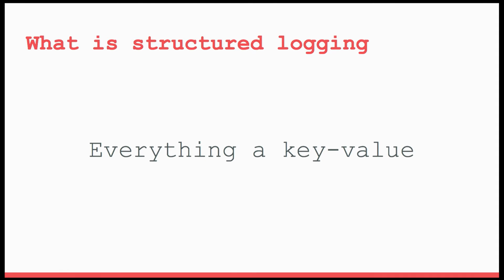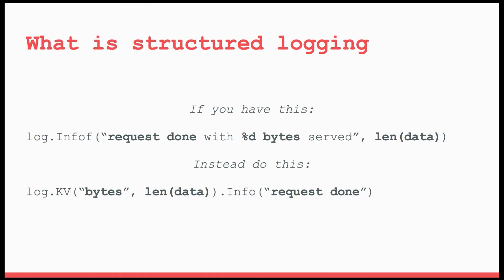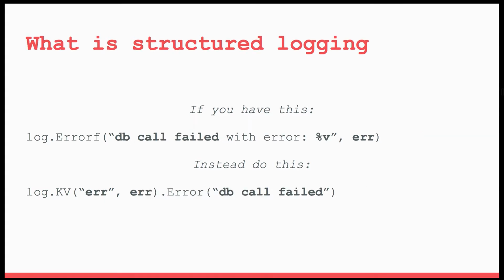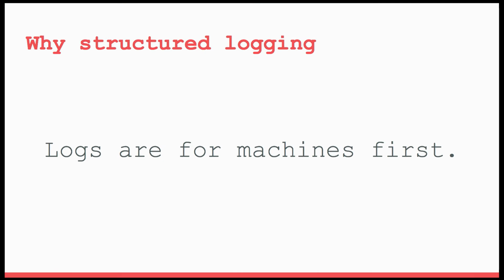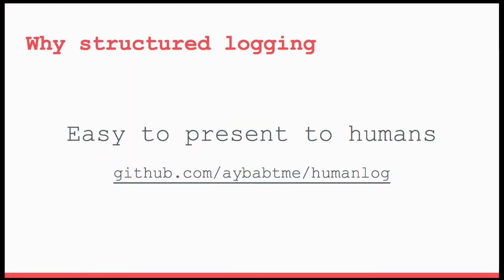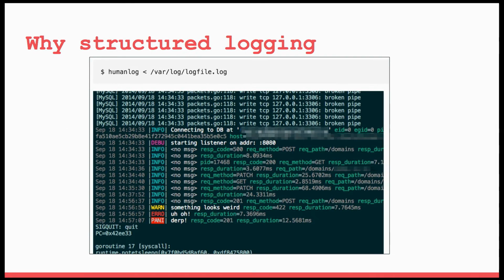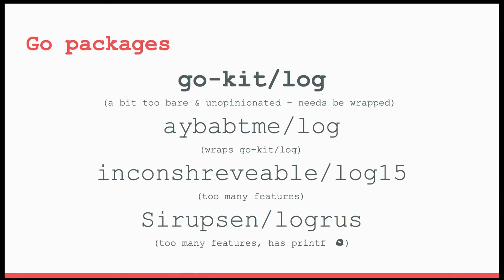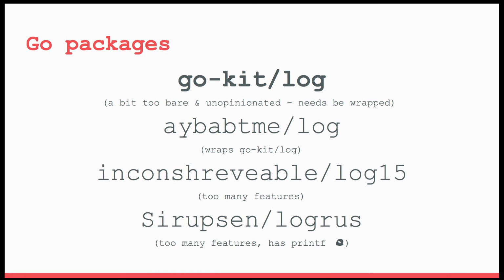GopherCon 2016: Structured Logging and You - Antoine Grondin